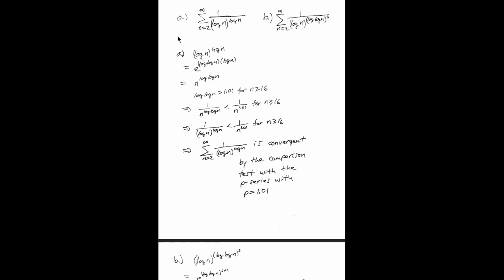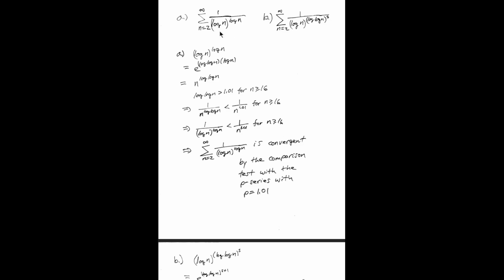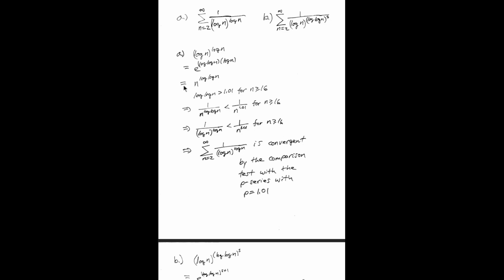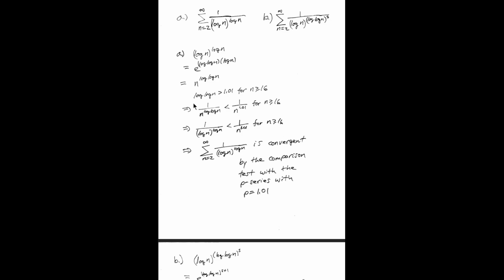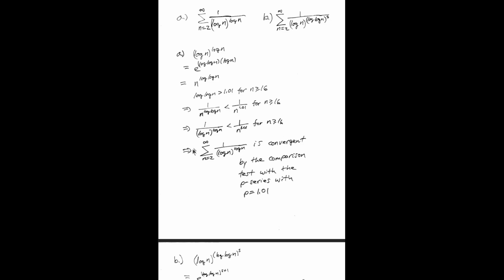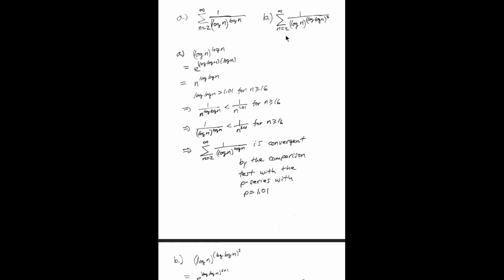No hand waving, just rigor.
Two similar series: one convergent, one divergent.